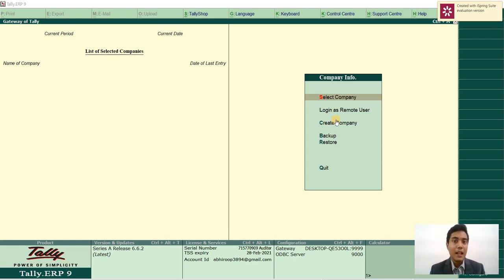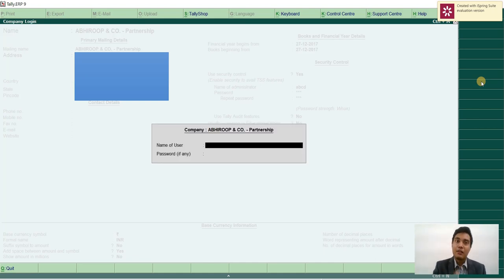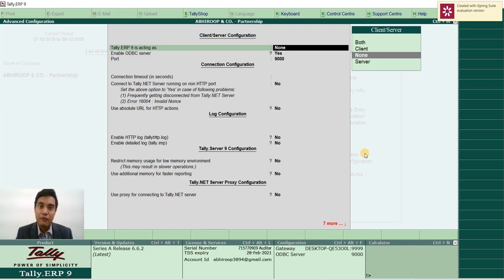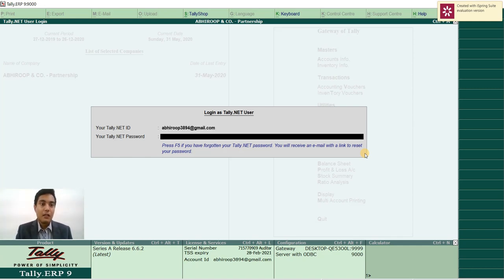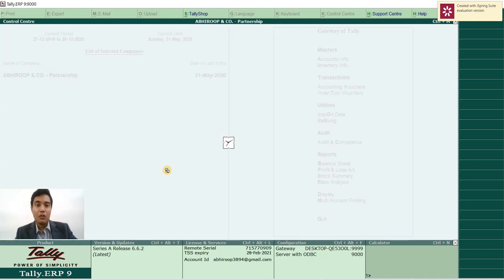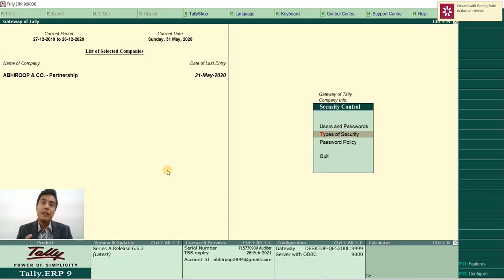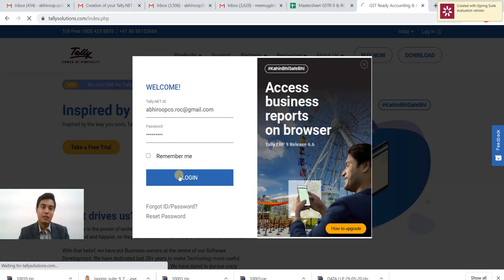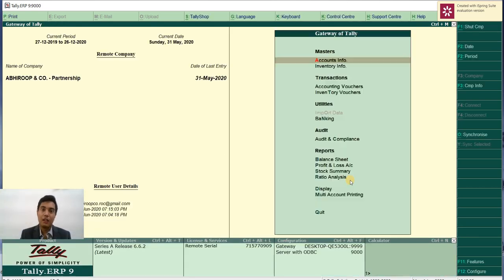Work from Home - Remote Access - Tally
This video explains the feature of accounting softwares, specifically Tally, wherein remote access to the Data/ server is available.